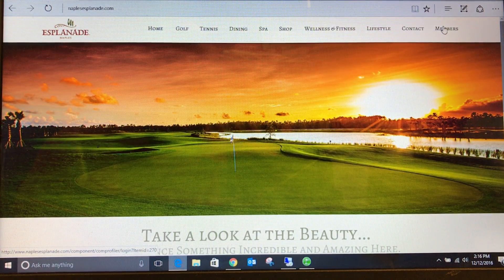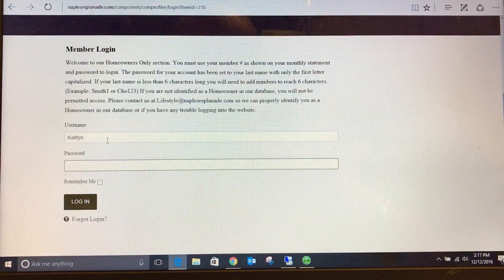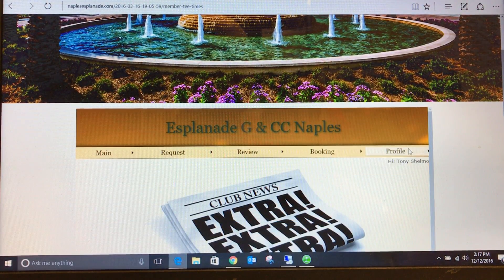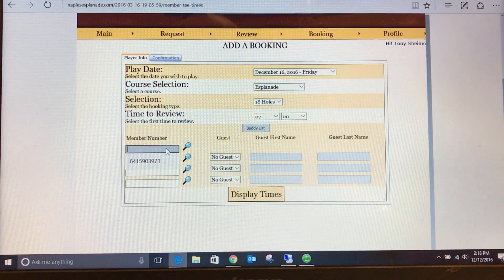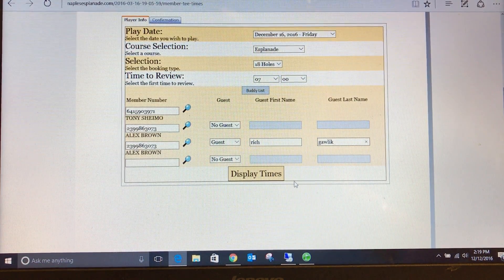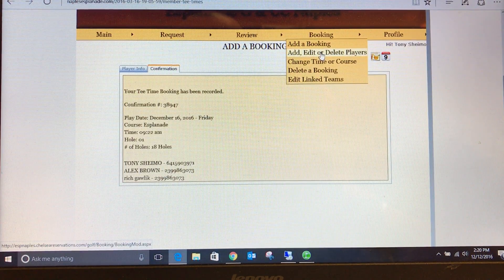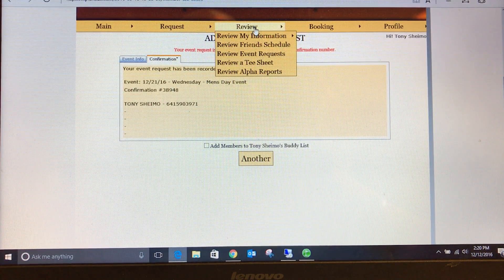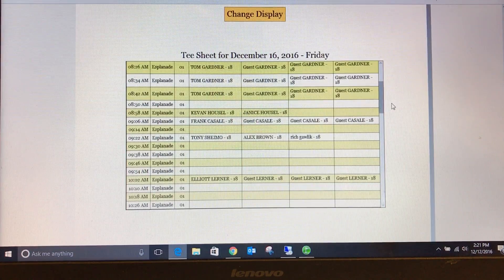Naples Esplanade Chelsea Tee Time Reservation training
A quick tutorial on how to use Chelsea Tee Time Reservation system.